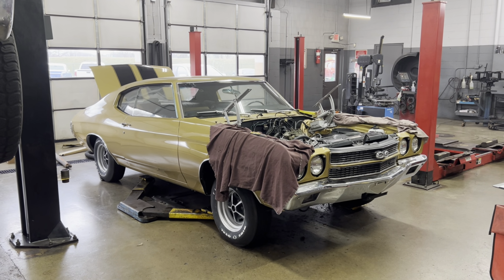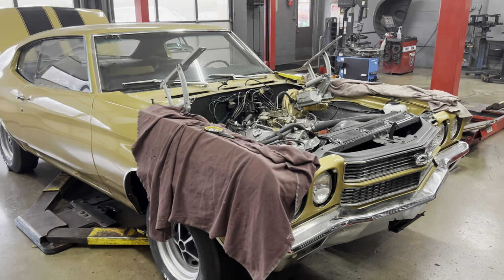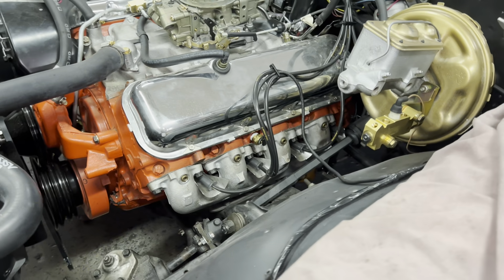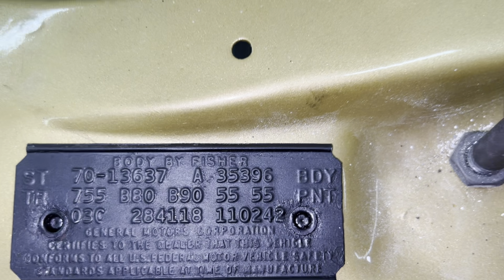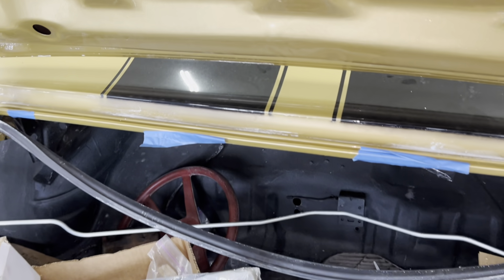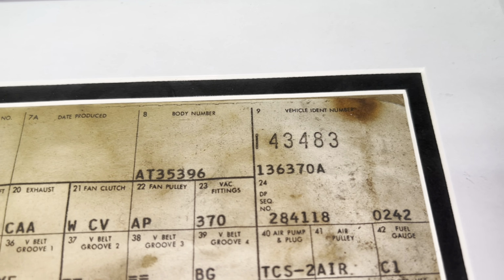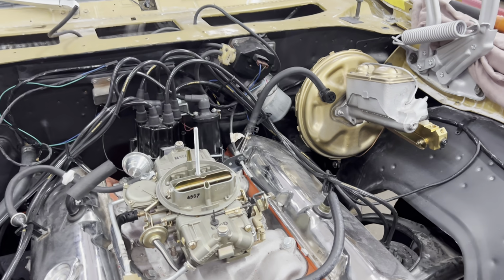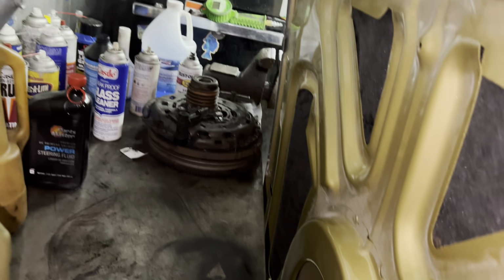1970 Chevelle SS454 LS6 Discovered On A Car Port in 2005 Inspected And Receives My Endorsement!!!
Champagne gold upper and lower 1970 Chevelle SS454 LS6 M22 3.31 posi rear axle built at the Atlanta, Georgia assembly plant the 3rd week of March 1970 and sold new at White Allen Chevrolet in Dayton, OH. The car retains its original engine, rear axle, and original buildsheet. The current transmission is a period correct 661 case but not the original unit. The car can be purchased as it sits now or when the car has been totally assembled and ready for the road.